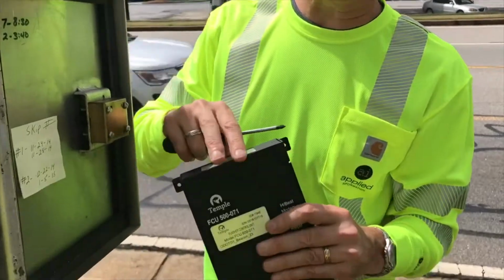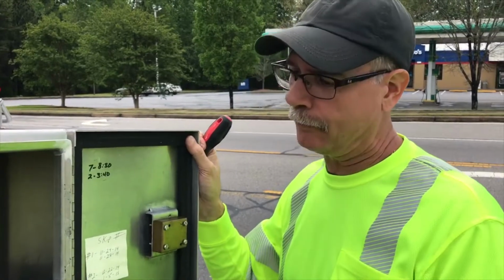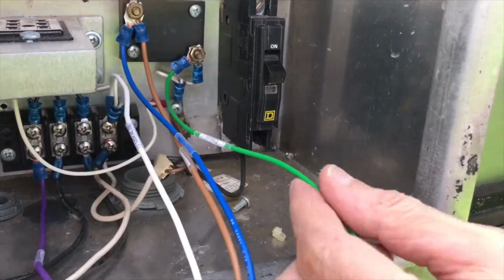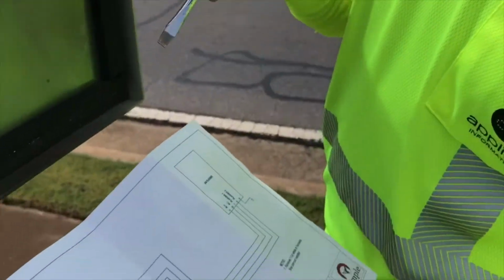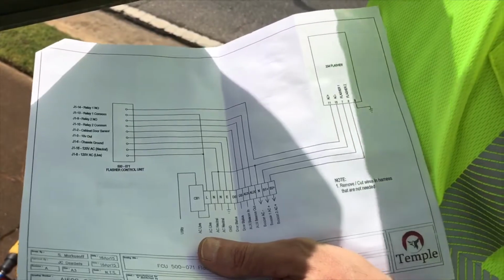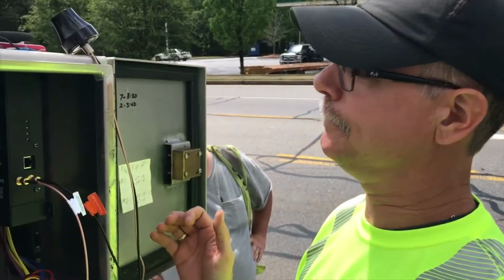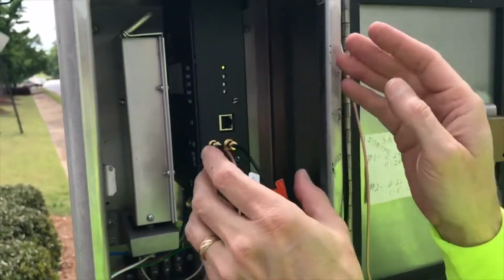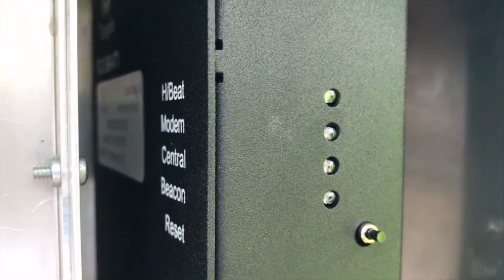School Beacon AC Retrofit Install Quick Start Guide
Quick Start Guide on how to retrofit an AI-500-070 into an RTC AC beacon